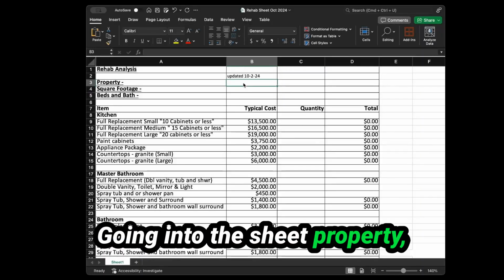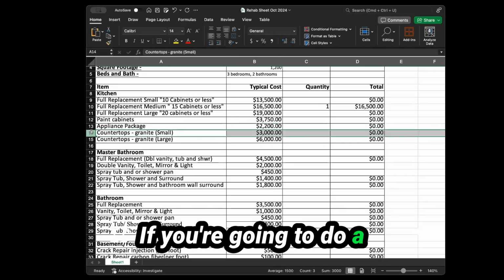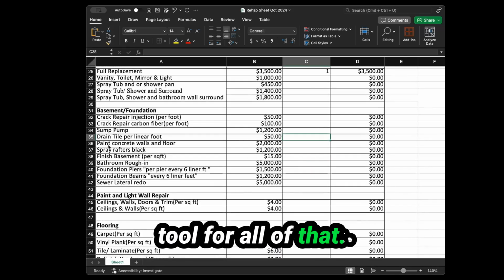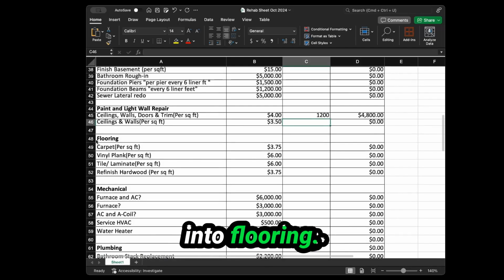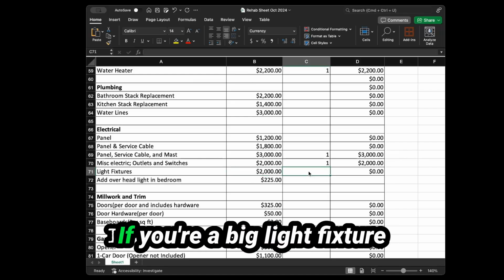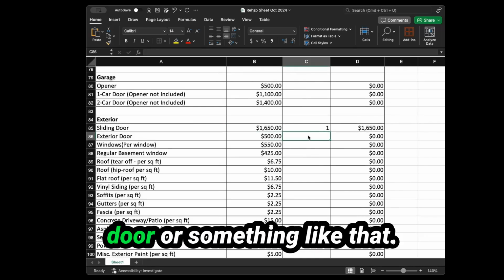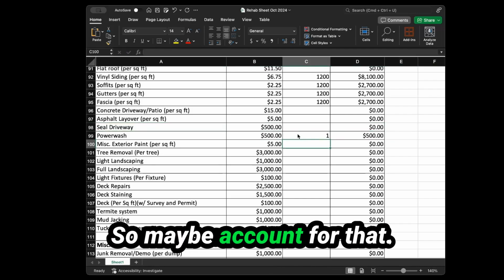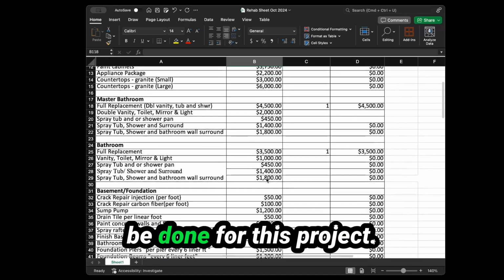Casey's Corner - How to: Rehab Budget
Crush your next real estate rehab with Casey's Corner! 🏡💰 In this video, learn how to create a rock-solid rehab budget that maximizes profits and minimizes risk. Casey will share his secret weapon: a FREE rehab budget calculator to help you estimate costs for kitchens, bathrooms, roofing, and more. Don't miss out on this essential guide for any aspiring real estate investor!

Join us every third Tuesday of the month for another information video with Casey!
Rather read than watch?

Reader instead of a watcher? Check out the blog on FasterFunds Lending